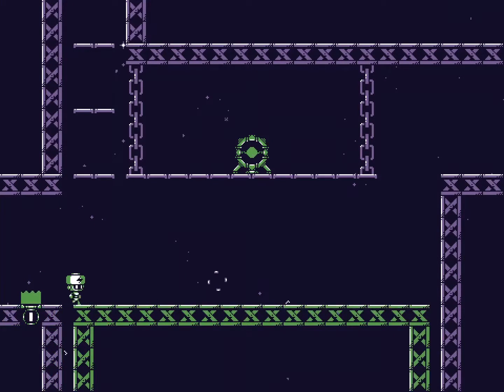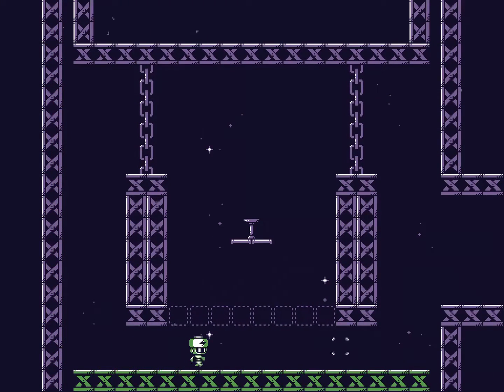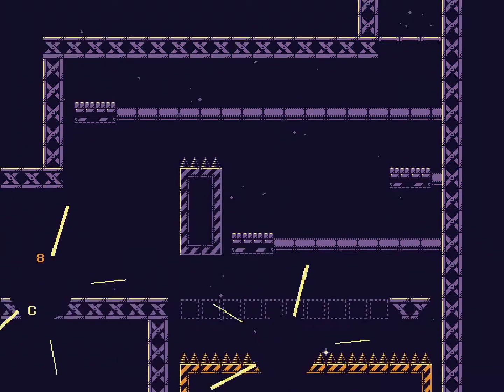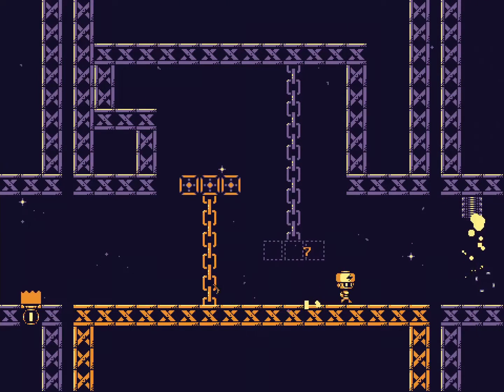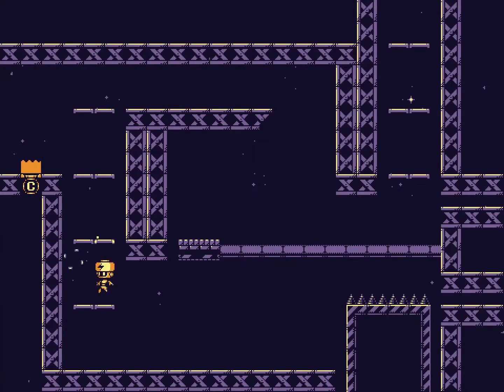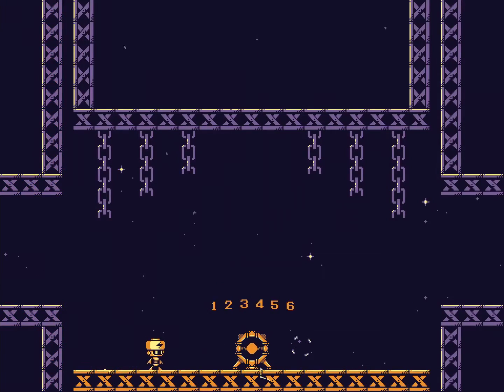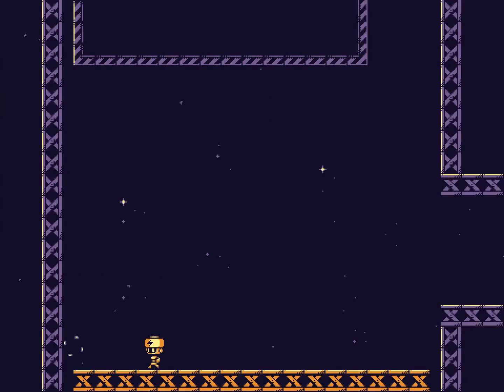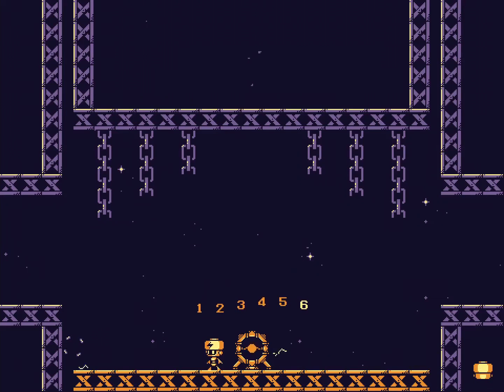ElecHead - E3: Colors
Hmm. As good as it feels to play through these puzzles once for progress, redoing entire long sections to look for something that could be hidden literally anywhere sure isn't turning out to be an experience I want.